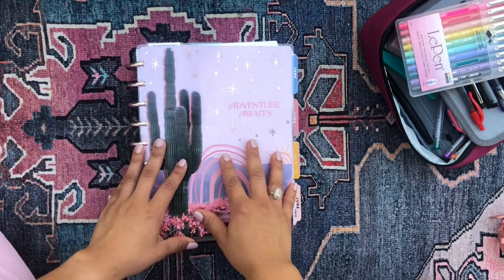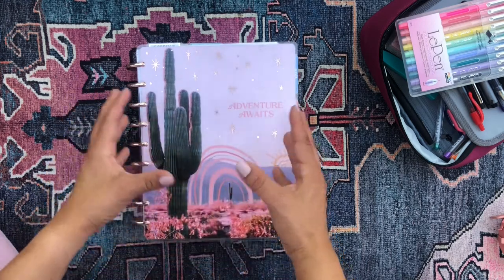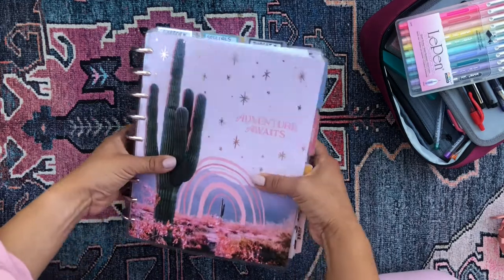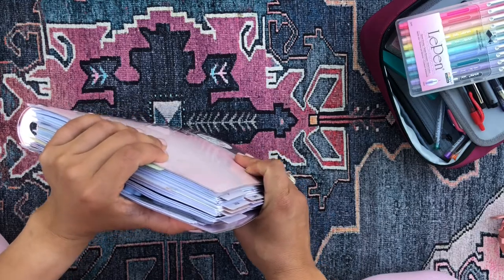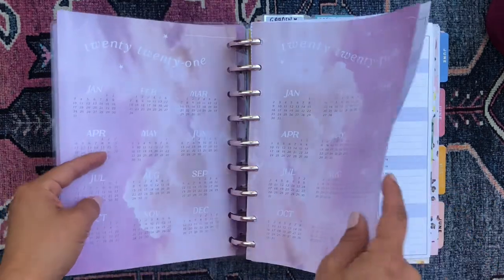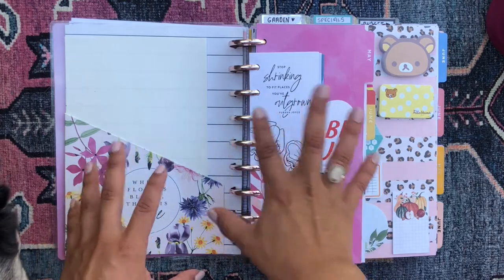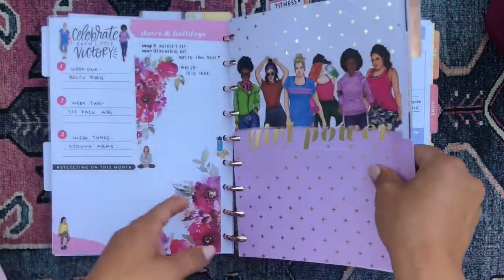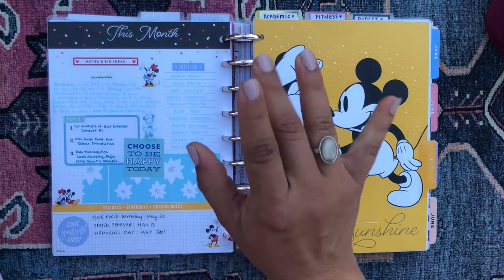May 🌼 Happy Planner Solar System Setup 🪐 | grand tour